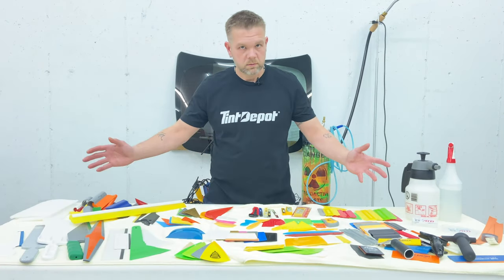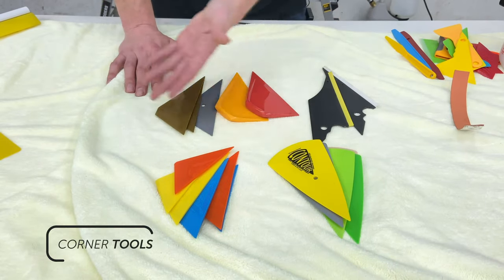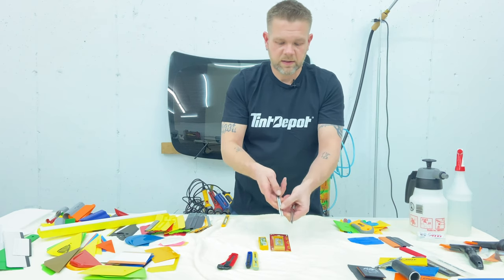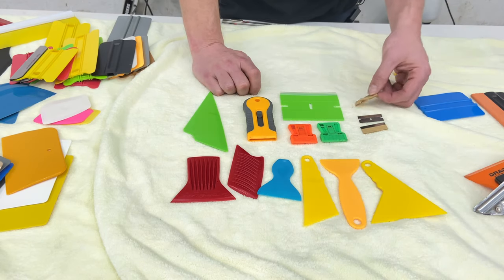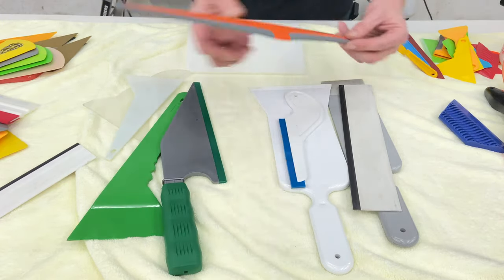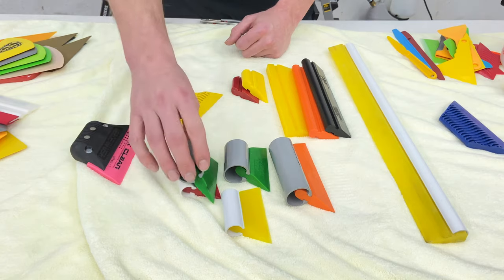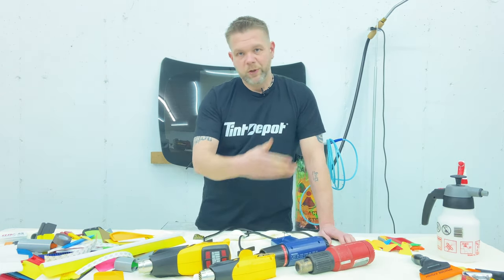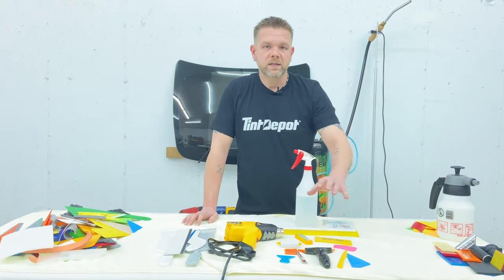Window Tinting Tools Explained for Beginners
Best Supplier for Window Tint Film and Tinting Tools

Window Tinting Tools Explained
Hard Hards
Handled Squeegees
Squeegee Blades
Scrapers
Sprayers
Knives